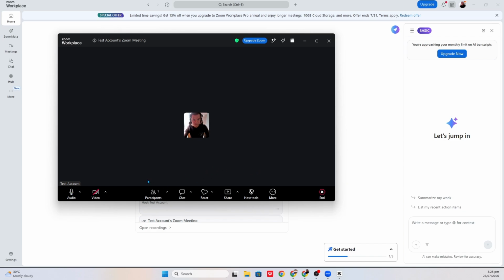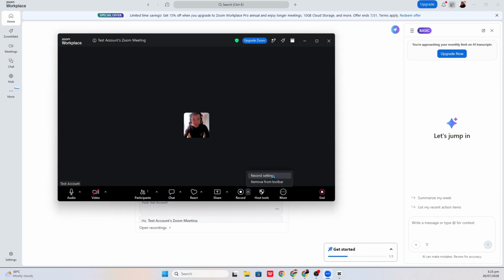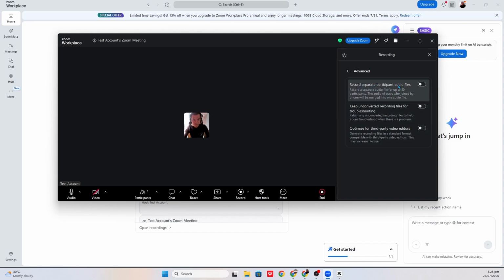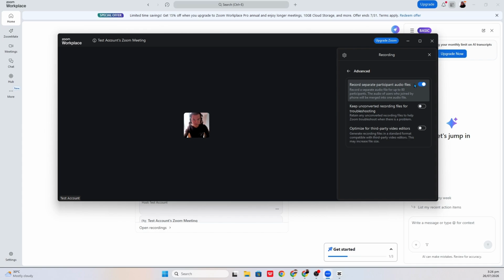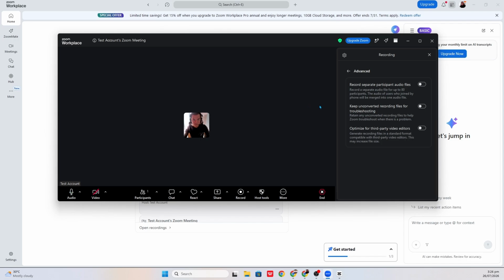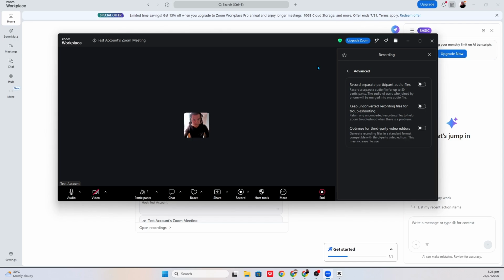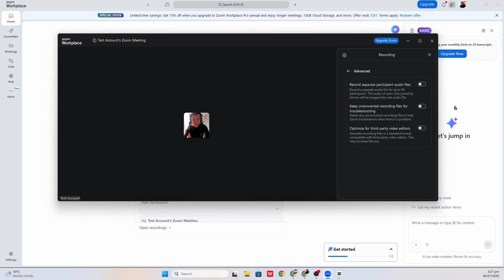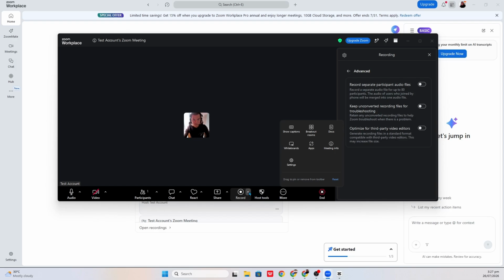How To Record A Zoom Meeting With Video And Audio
Learn how to record a Zoom meeting with video and audio using the correct recording settings. This step-by-step tutorial shows you how to find the record button, enable separate participant audio files, and configure Zoom recording preferences before starting your meeting. By the end of this guide, you'll know how to capture high-quality Zoom meetings with video and sound for future reference.

Video Chapters
0:00 How to Record a Zoom Meeting with Video and Audio
0:09 Find the Record Button in Zoom Meeting Toolbar
0:19 Show Hidden Record Button Using More Options in Zoom
0:26 Pin the Record Button to Zoom Toolbar
0:35 Open Zoom Recording Options Menu
0:43 Access Zoom Record Settings
0:51 Enable Separate Participant Audio Files in Zoom
1:00 Record Individual Audio Tracks for Zoom Participants
1:09 Save Separate Audio Files During Zoom Recording
1:16 Understand Zoom Separate Audio Track Settings
1:23 Record Zoom Audio Combined with Video
1:30 Choose Zoom Recording File Options
1:38 Check Microphone and Speaker Settings Before Recording
1:47 Test Zoom Audio and Recording Setup
1:55 Understand Zoom Recording Permissions and Features
2:04 Start Recording Zoom Meeting with Video and Audio
2:12 Pin Zoom Record Button Before Recording
2:21 Open Advanced Zoom Recording Settings
2:26 Configure Separate Participant Audio Recording
2:34 Choose Individual Audio Tracks or Combined Recording
2:41 Confirm Zoom Microphone and Speaker Settings
2:50 Record Zoom Meeting Successfully with Video and Audio